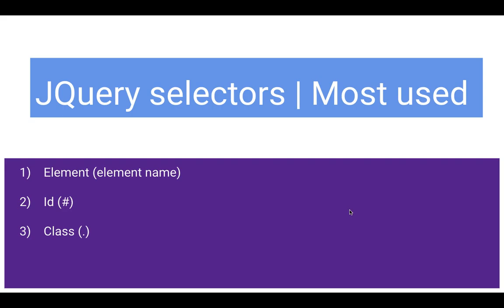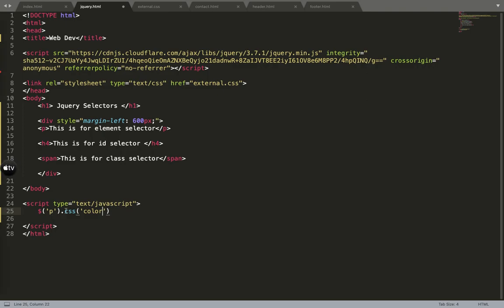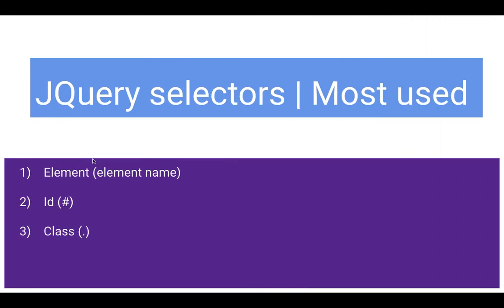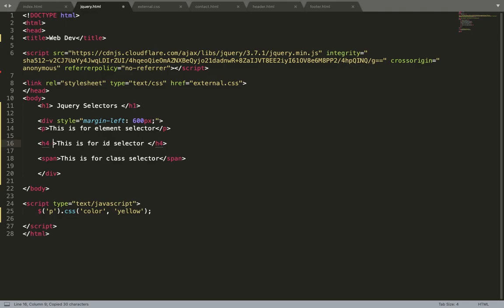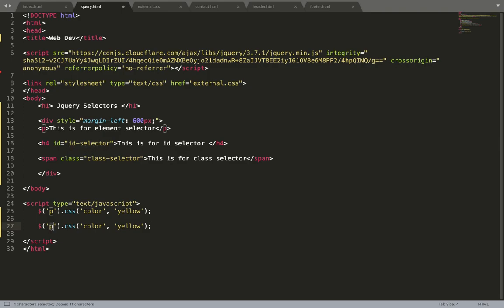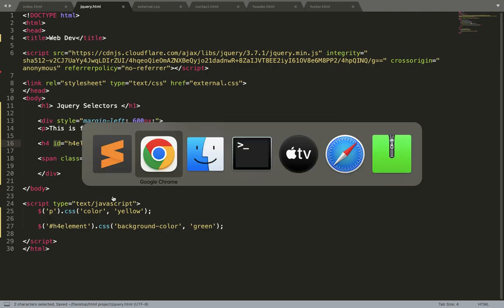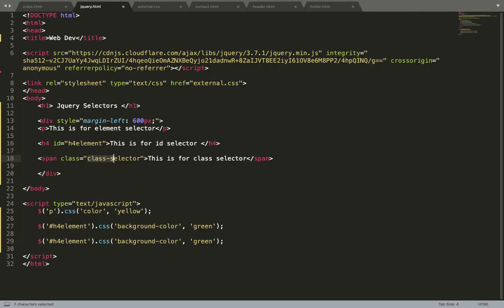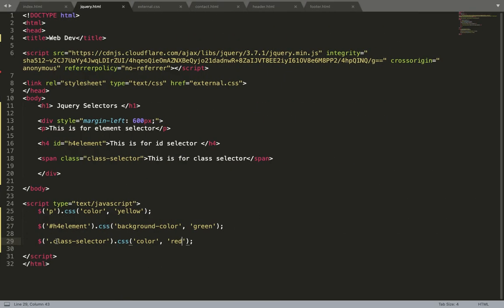JQuery selectors | For beginners | For college students | Most used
This video explains about most used Jquery selectors.